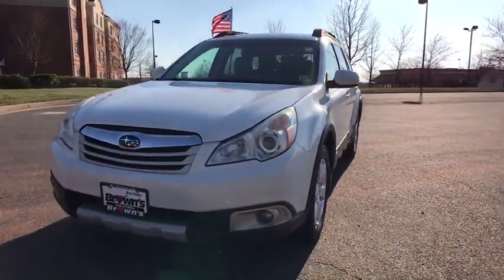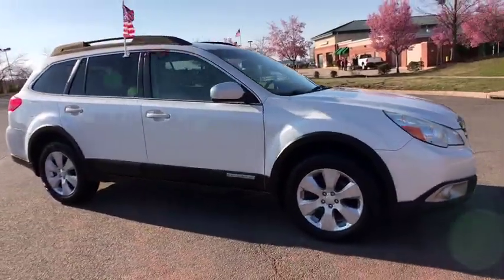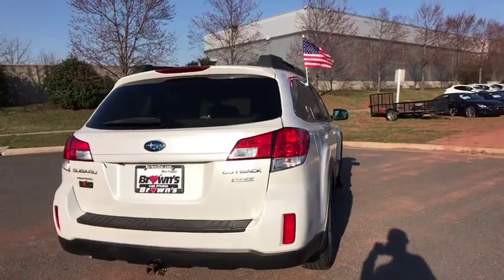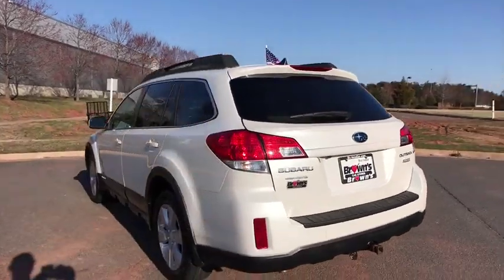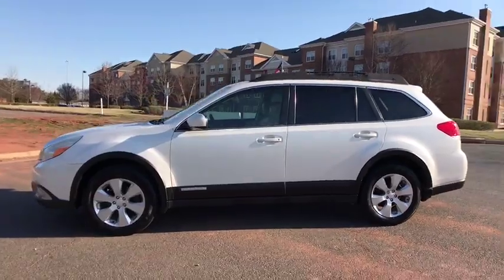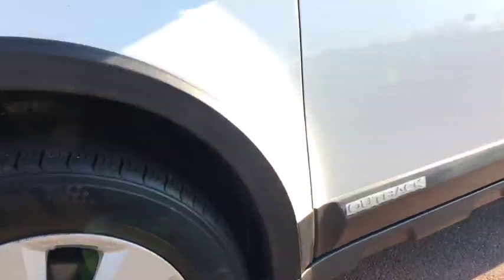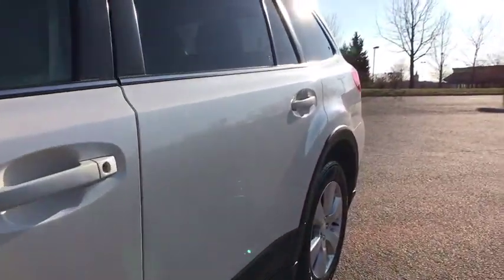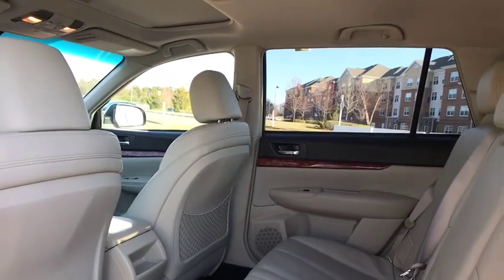2011 Subaru Outback Ashburn, Manassas, Chantilly, Vienna, Springfield, VA A45581B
Used 2011 Subaru Outback available at Browns Dulles Nissan in Ashburn, Virginia. Servicing the Manassas, Chantilly, Vienna, Springfield, VA area.

Recent Arrival! Clean CARFAX. Satin White Pearl 2011 Subaru Outback 2.5i Limited AWD CVT Lineartronic 2.5L 4-Cylinder 22/29 City/Highway MPG Awards: * 2011 IIHS Top Safety Pick * ALG Best Residual Value * 2011 KBB.com Best Resale Value Awards Reviews: * If you're looking for an economical wagon with an emphasis on safety, features, fuel-economy and true off-road ability, the Outback is pretty much your best bet. Source: KBB.com * Spacious interior, excellent outward visibility, crossover-besting cargo space, comfortable ride, perfect crash scores, commendable off-road performance for a wagon, simple controls on lower trims. Source: Edmunds